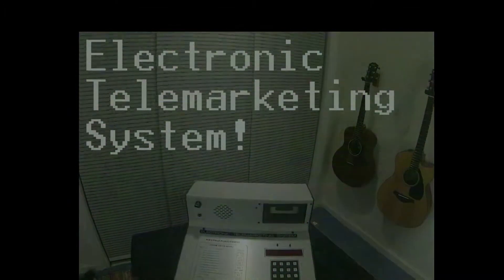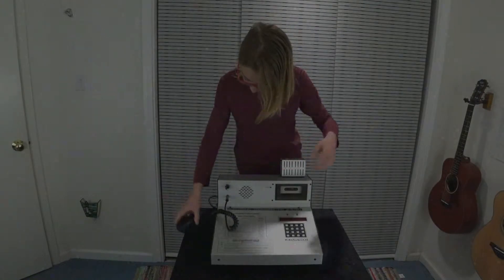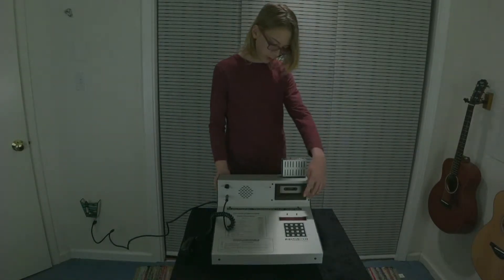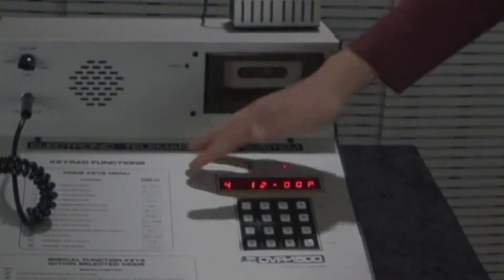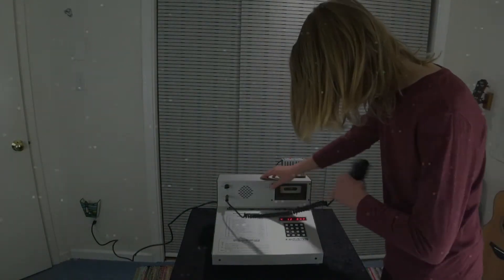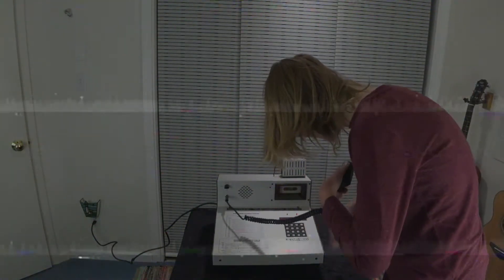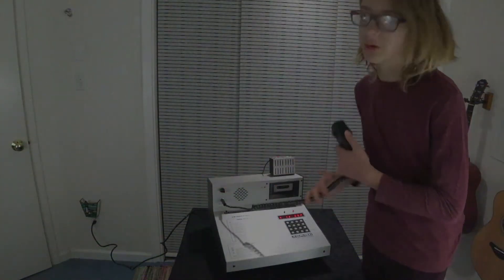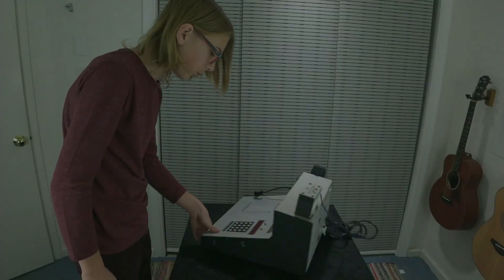Oldware: Electronic Telemarketing System form 1989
I do not know of this pieces history, but I do know that the tape inside already contained phone s. Obviously I can't test this, I don't have a Phone line, but it boots and goes through all of its functions perfectly. I have not been able to find anything about it on the internet, except one eBay seller.